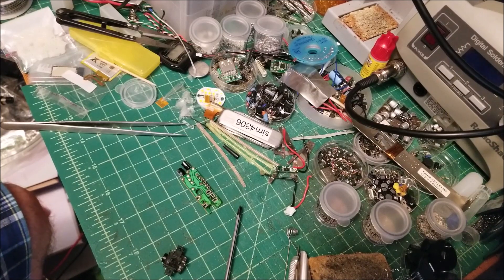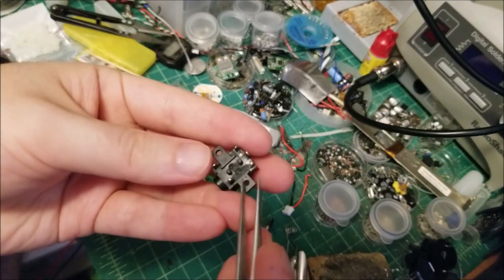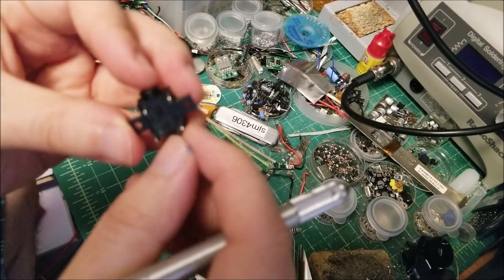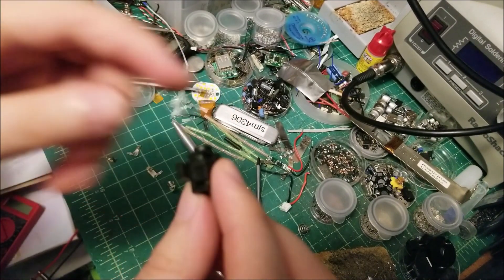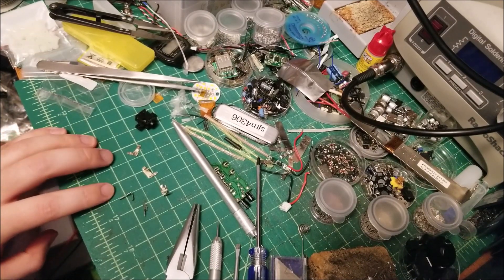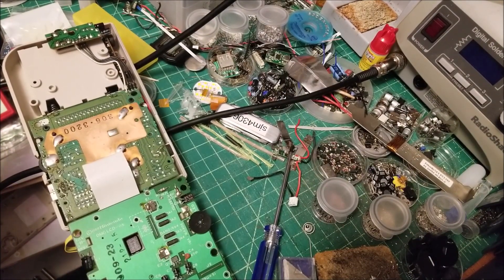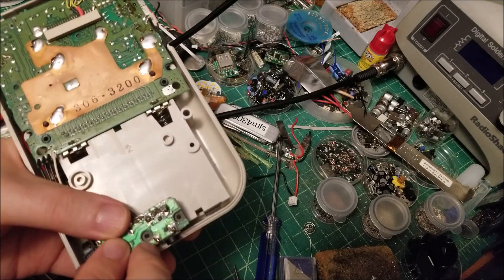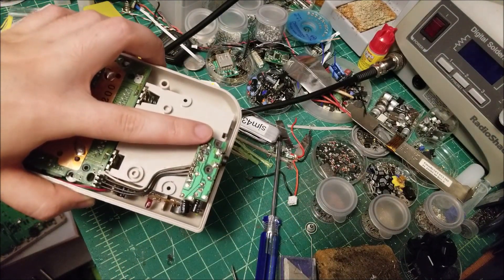Gameboy DMG Headphone Jack Repair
One of my dmg's only outputs audio over headphones but not the onboard speaker so in this video we strip the headphone jack down to give her a good clean and see if we can restore speaker audio.

Code: sjmics
Max Use: 1 (one for per user)
Amount Limit: 300